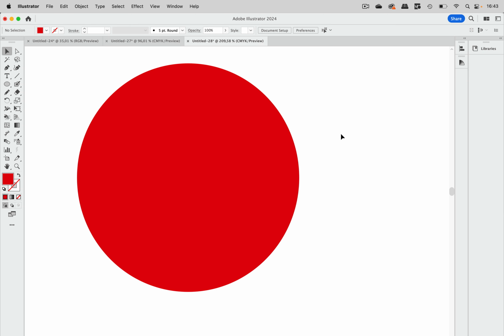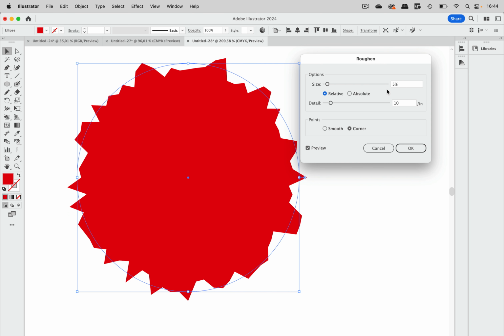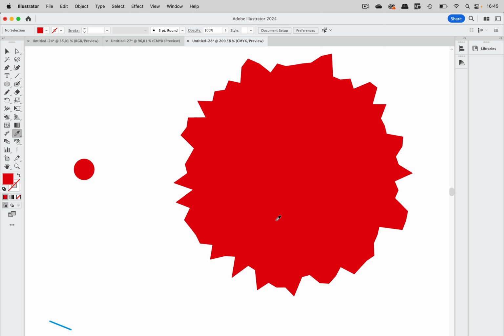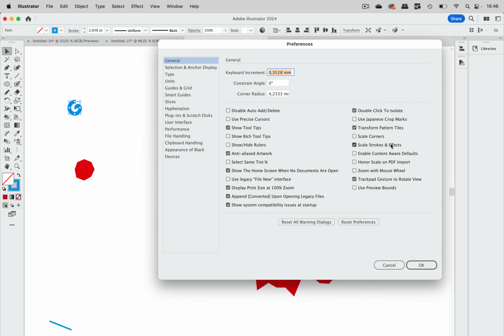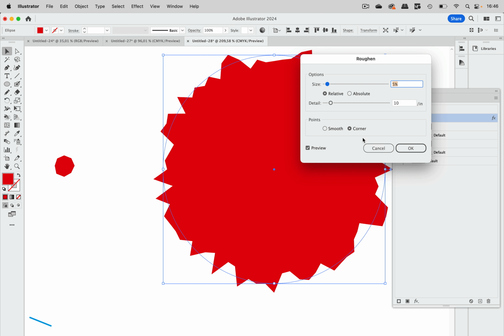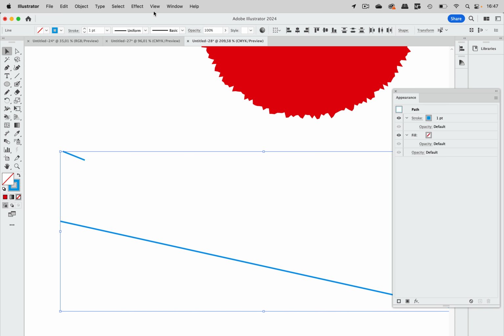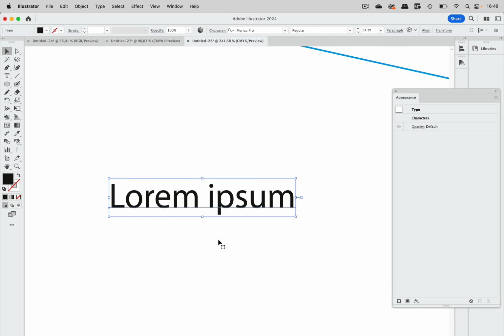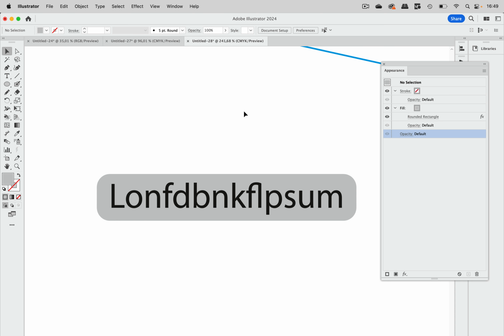What Do »Relative« And »Absolute« Do In Adobe Illustrator's Effects?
You apply Roughen to multiple objects in your vector design and then large objects and small objects do not look the same? Just tak a few minutes, because this video is for you.